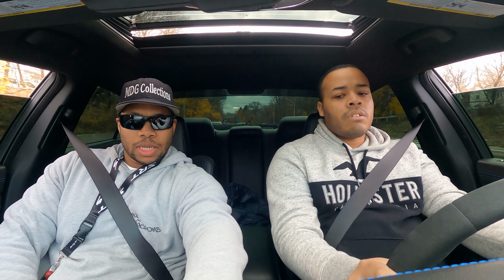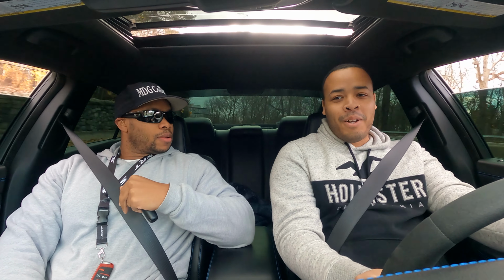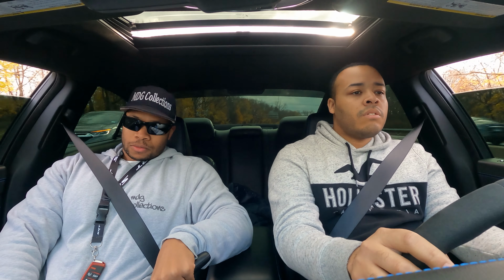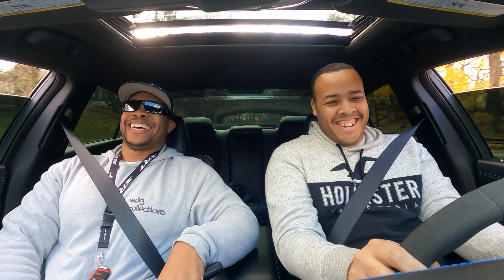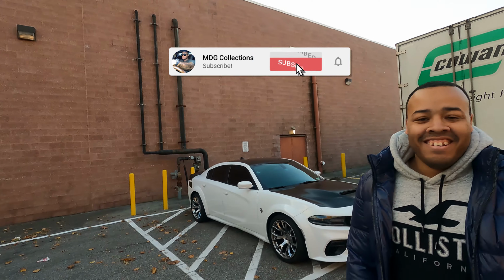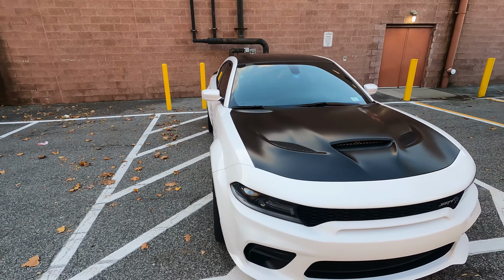2020 Dodge Charger Daytona Hellcat's WILL Mislead You...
2020 Dodge Charger Daytona Hellcat's WILL Mislead You...

Also be sure to click that bell with all post notifications turned on! I'd appreciate it.